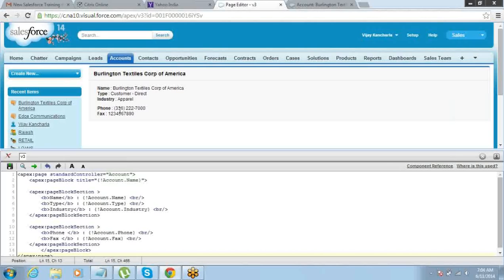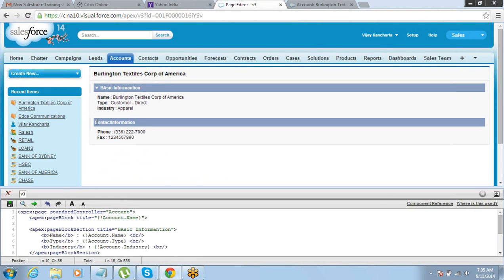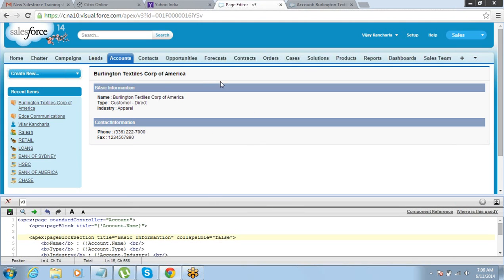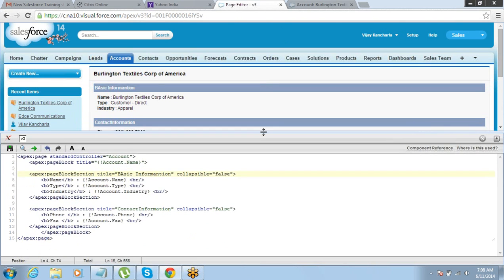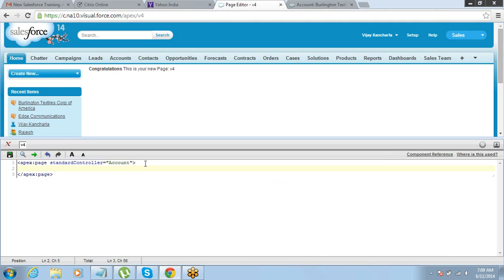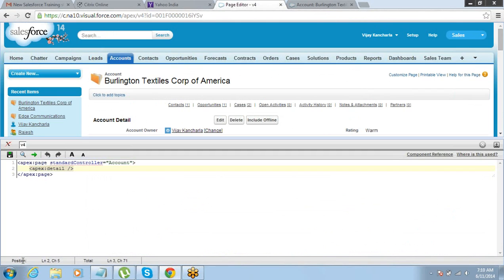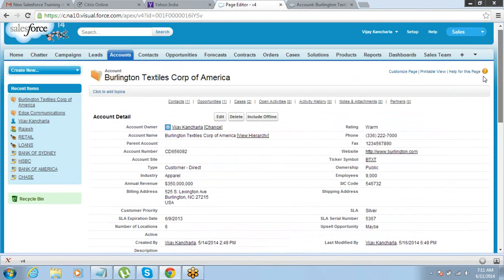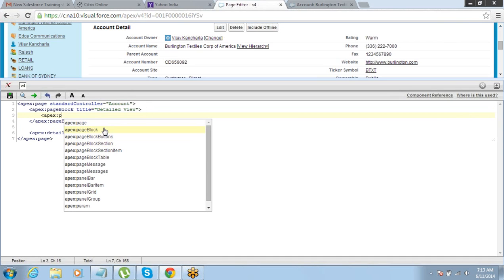Creating Simple Visualforce Pages(Part 2) by Jeet Singh